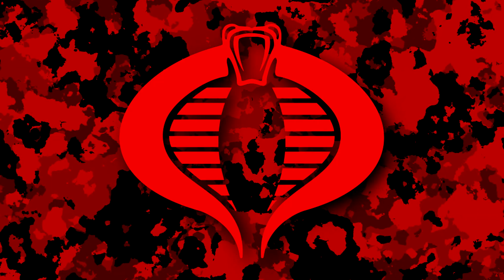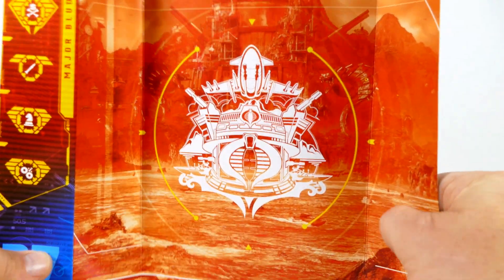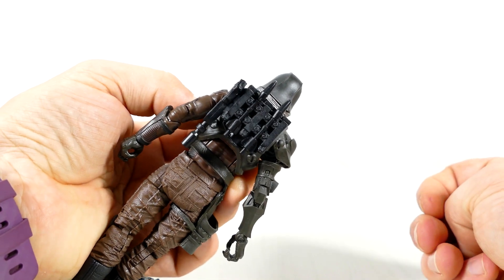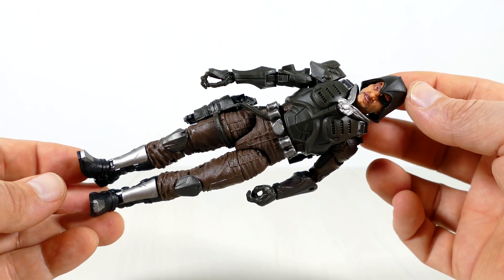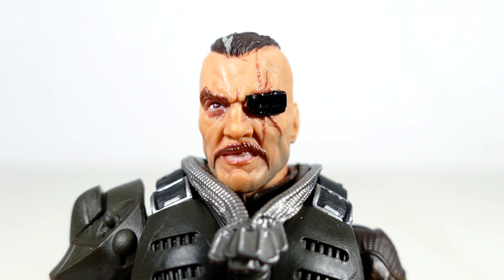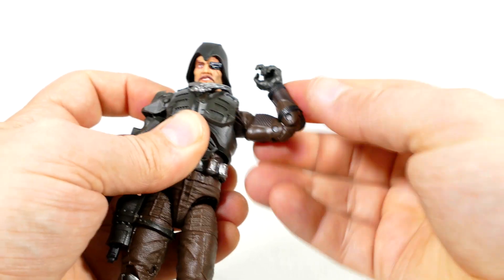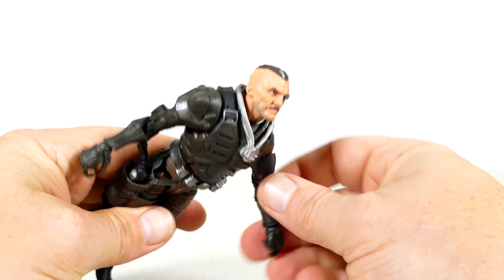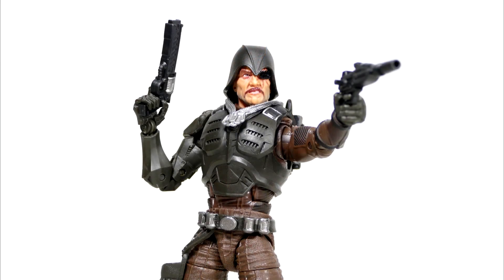G.I.JOE Classified Series Major BLUDD Review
Today we review the G.I.Joe Classified series Cobra Island Major BLUDD Action Figure from Hasbro.

▶ INSTAPRINT DIORAMA: